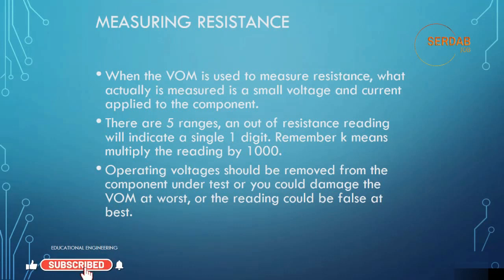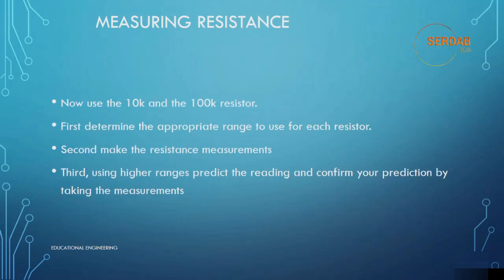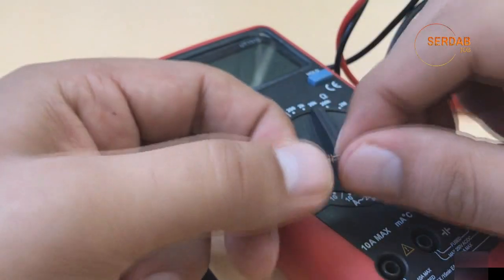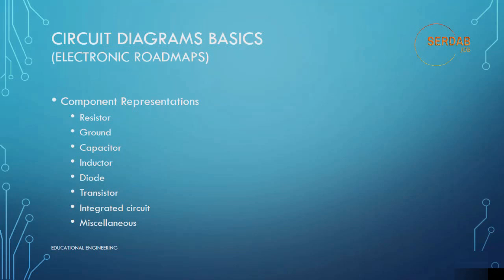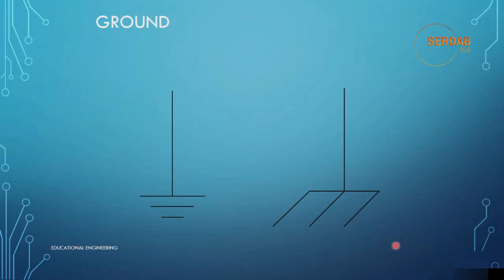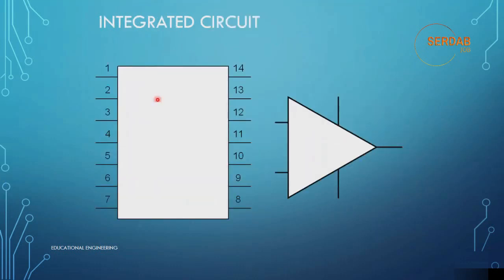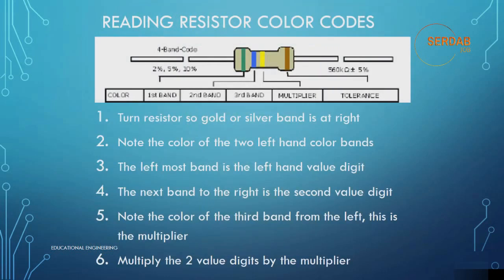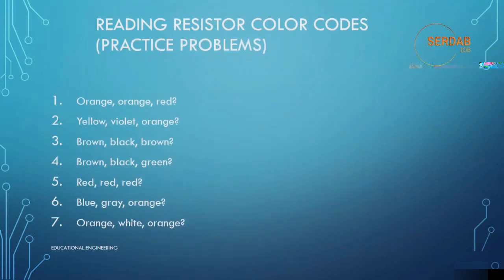Repair your Electronic Projects with Easy (Electronic Components-part4)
This course will show you how to repair your electronic projects with expertise and efficiency. Would you like to learn to repair your electronic projects with minimal effort? Then look no further than this course. We will start by exploring passive and active electronic components, along with electrical components. We will explain laboratory experiments and practical current measurement, and introduce you to capacitors and inductors. And don't forget the key theoretical foundations of Ohm's Law, diodes and transistors. What You Will Learn • Summarise common electronic and electrical components • Discuss the electronic components in an electronic project • List troubleshooting safety concerns • Compare direct current to alternating current • Describe voltage measurement • Explain practical aspects of current measurement • Discuss the experimental testing of resistors • Recognize what a resistor does • Explain power dissipation • Describe the testing of capacitors • Contrast inductors to transistors • Distinguish Zener diode from Light-emitting diode
 ***Electronic Components
In this module, you will be introduced to electronic components, along with the digital multimeter. The different circuits and the voltage measurements are disclosed. Explanations are provided as to laboratory experiments and practical current measurements. You will learn about resistors and colour banding.

Electronic Components – Learning Outcomes

Voltage and Currents

Digital Multimeters

Measuring Currents

Measuring Resistance